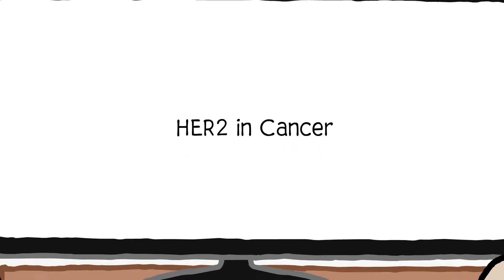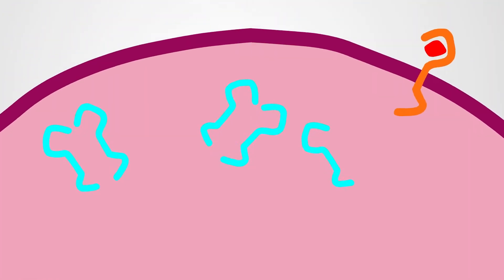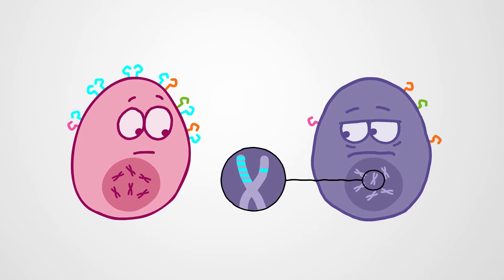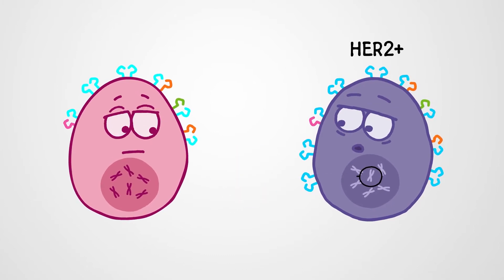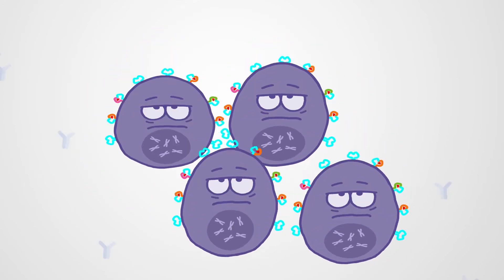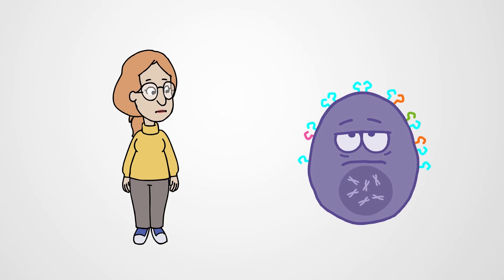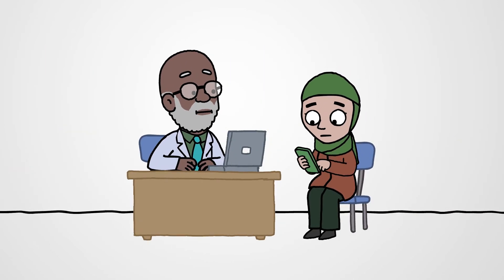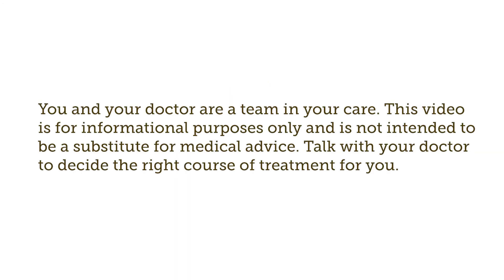HER2 in Cancer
What role does HER2 play in cancer? If you have been diagnosed with certain types of cancer, ask your doctor whether your tumor's HER2 status could affect your care. Learn more about HER2 and other biomarkers